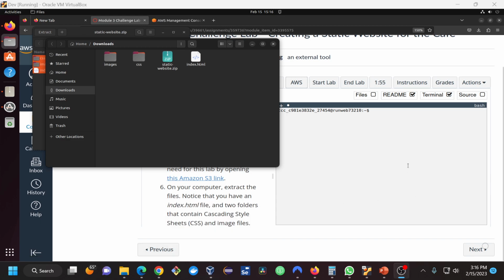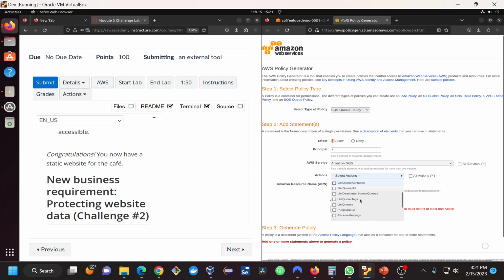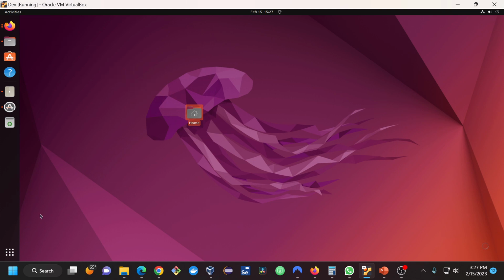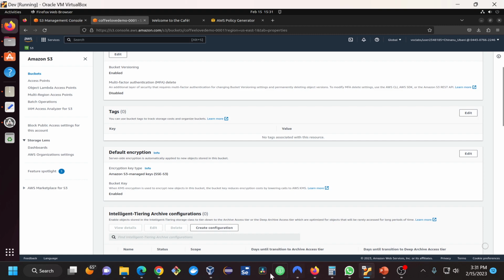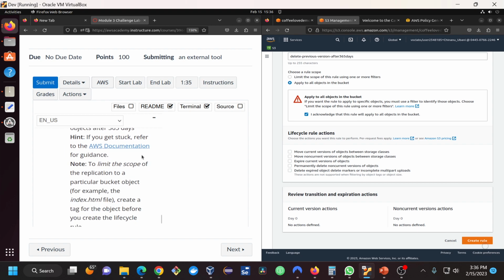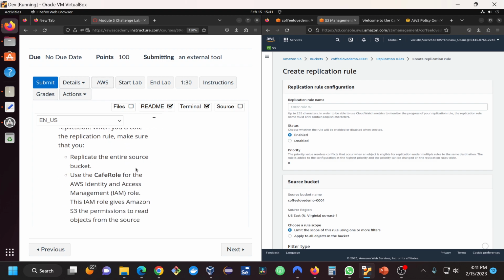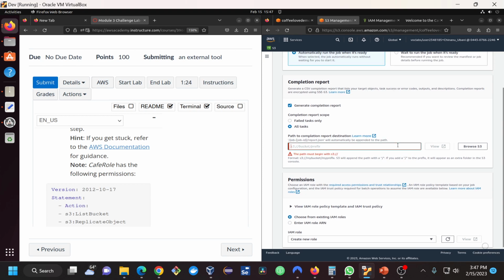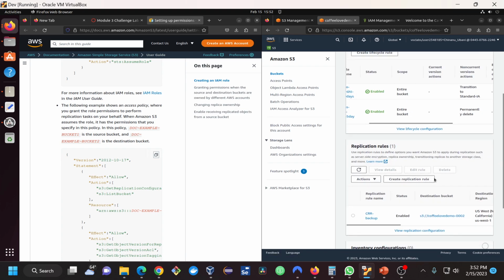Module 3 Challenge Lab Part 1 (2023-02-15 15-13-48)